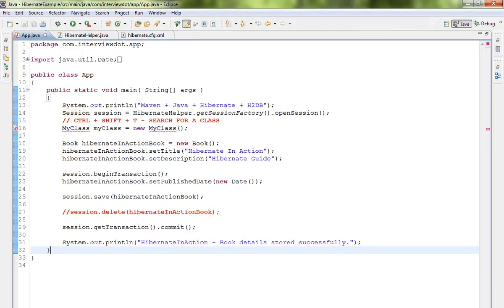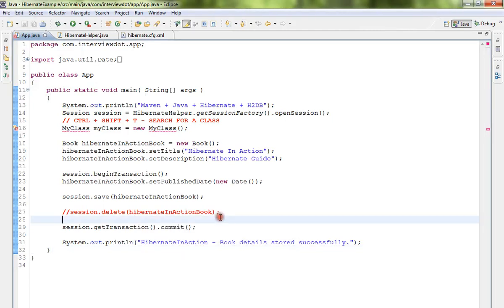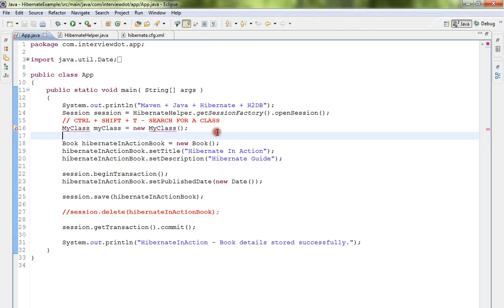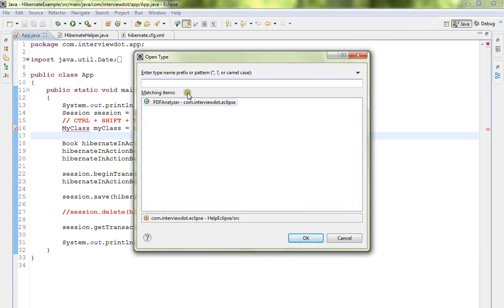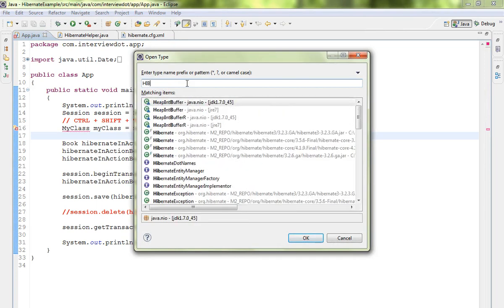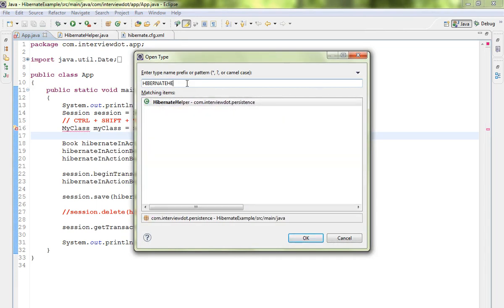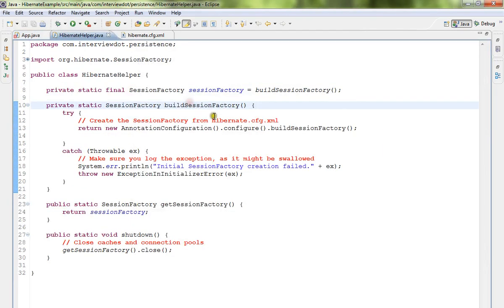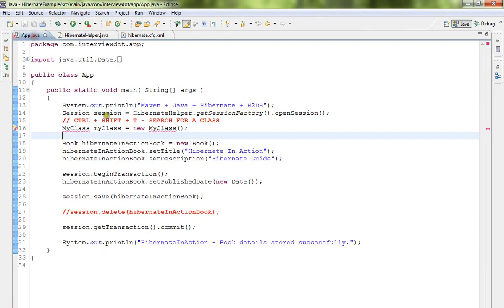ECLIPSE SHORTCUT CTRL SHIFT T SEARCH A FILE DEMO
to get notifications. ECLIPSE SHORTCUT CTRL SHIFT T SEARCH A FILE DEMO